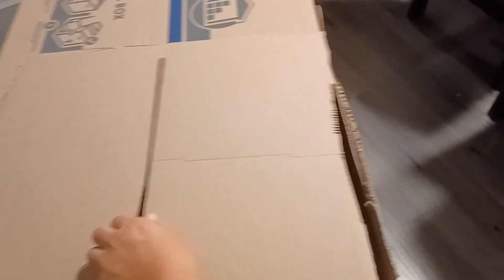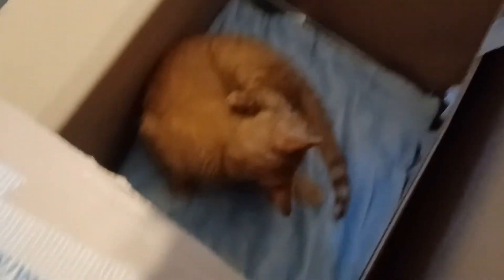what i made with cardboard for my cats